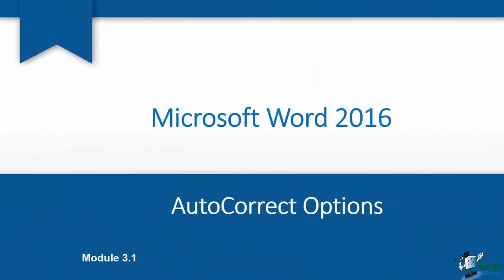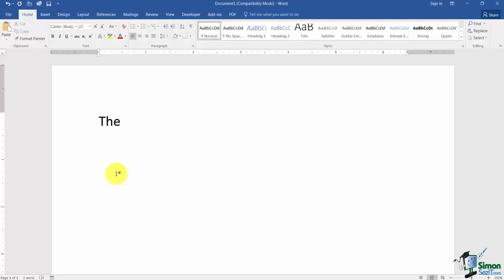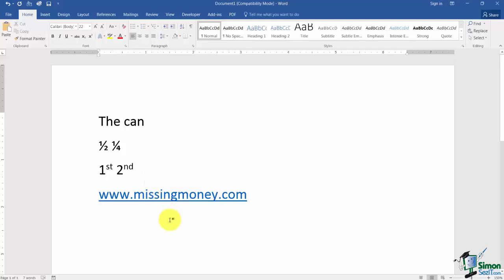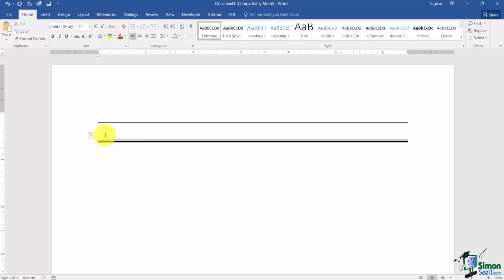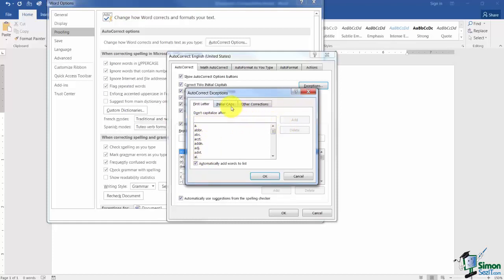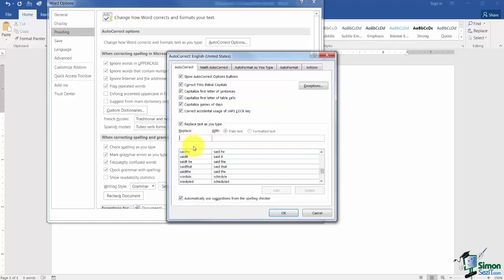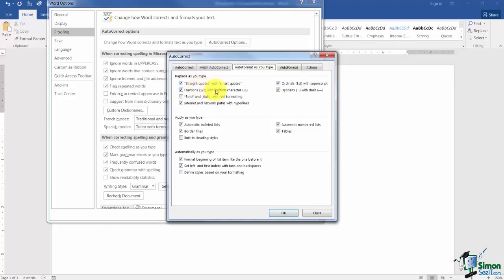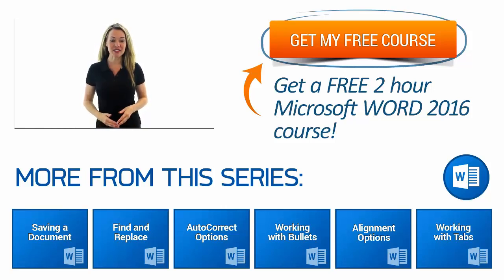How to Use AutoCorrect Options in Microsoft Word 2016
Get my FREE 2-hour Introduction to MS Word 2016 course

During this Microsoft Word 2016 training tutorial video, we will talk about the Autocorrect feature and how they automatically replace misspelled words, ordinals, hyperlinks, and lines. We will also show you the Autocorrect Options and how you can make use of the commonly misspelled list.

Hi there. It’s Cindy. We are down to module 3 and this is the module where we’re going to talk about Character Formatting.
Basically what this means is that when you have letters or numbers you’ll want to change the original way that they look. So text, for example, is normally black and it’s a certain size and a certain font.

You’ll want to change those and that’s called Formatting. You’re going to see that when we get to module 4 that’s where we’ll talk about formatting that paragraphs take on. But for now we’re going to talk about character formatting.

Now this is section 1 and I want to start this module with talking to you a little bit about the AutoCorrect feature and some of the options available with it. So let me go ahead and flip over to a blank document and I’ll show you what I’m talking about.
There are certain things that are part of what we call the AutoCorrect feature and let me show you what a few of those things are. One of the most common things is that there are certain words that if you misspell them it will spell them correctly for you. The word The is a great example. If I spell it T-E-H and watch when I hit the Spacebar it spells it correctly for me. Can is another one. A-C-N. If I spell it that way it’ll spell it correctly. That’s because when I show you the AutoCorrect feature in a few minutes you’ll see that if it’s a commonly misspelled word there’s a list of those in here and if it’s in that list it’ll change it for you.

Here’s a couple of other things. Fractions. If I type ½, for example, notice how when I space it looks like ½ or ¼. Fractions are another part of AutoCorrect. How about an ordinal? Do you know what an ordinal is? An ordinal is the word 1st, like this. When you space the S-T becomes superscript is what they call that. 2nd, that’s another good example. Also hyperlinks. So if you typed any email address or any website what’ll happen is once you get that email address or the website types and you space it’ll become a hyperlink automatically. That means that I can take my mouse and see how when I point to the word it says Control-Click to follow the link. That means if I hold the Control key and I click I’ll actually go to that particular website because it’s a hyperlink.

So I’m going to go ahead and delete some of this stuff. By the way, Control and the letter A will select everything and then I’ll just hit Delete on the keyboard. We’re going to be looking at selecting text in the next section. So just know for now Control-A selects everything.
Here’s some other things that are part of AutoCorrect. If I type three dashes from my keyboard like this and I hit the Enter key notice it gives me a straight line all the way across. So if I need several of those I can do that several different times and I have several lines.

And what’s really cool about this is you can type on these lines. See that? Otherwise if you had types the dash like a lot of people do, the dashes just move over and it’s a big mess. So I’m going to go ahead and select all that and delete it. And here’s how you type bold lines. You’re going to do underscores. Hold Shift, hit three dashes, let go of Shift, and Enter. And now you have a bold line.